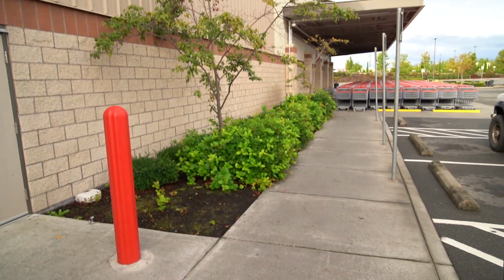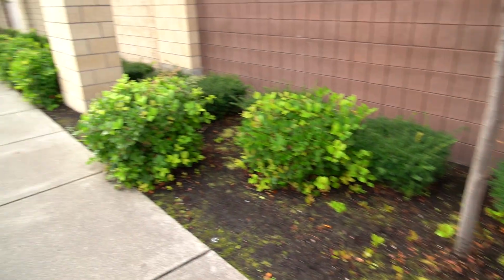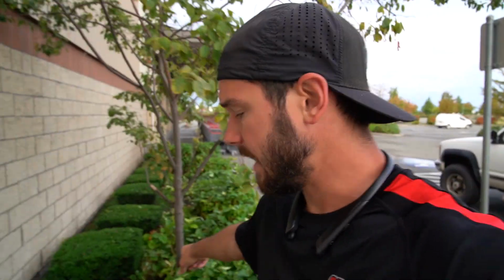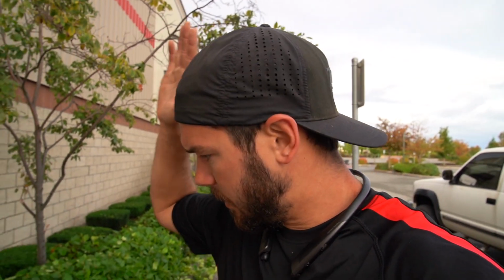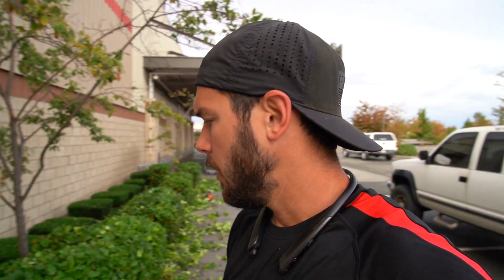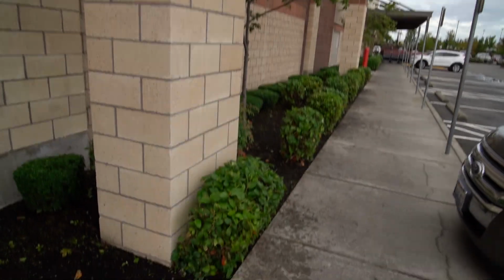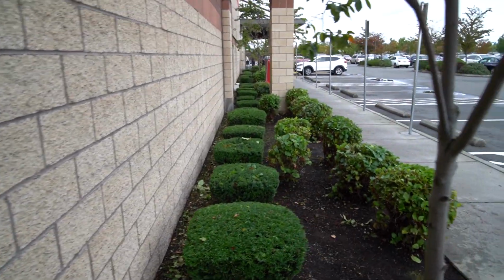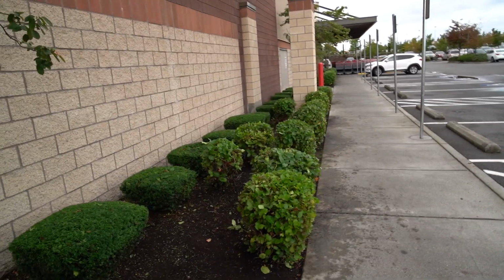Husqvarna's Battery Powered Hedge Trimmer is Amazing!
We recevied a call from the property manager of Costco that a high up executive will be visiting the store soon so we have to get the property looking great before he shows up...so we are hedge trimming so shrubs around the building with our Husqvarna battery powered hedge trimmer to get the place looking good!